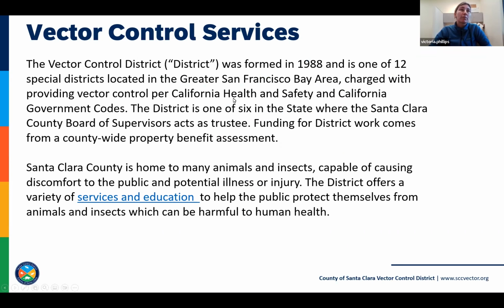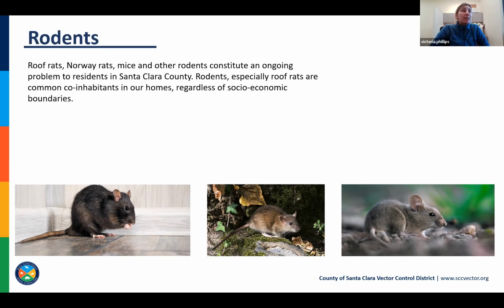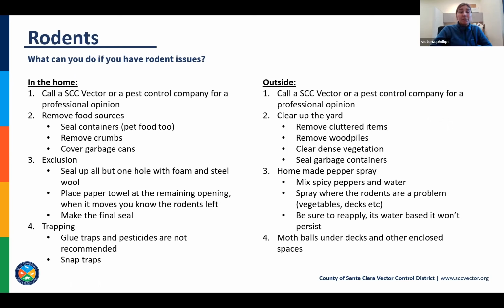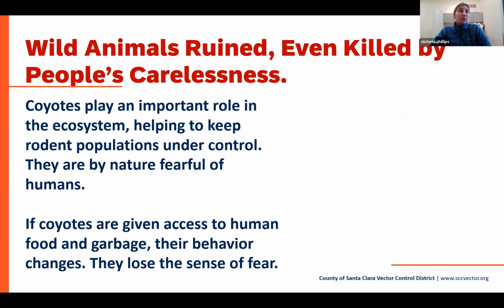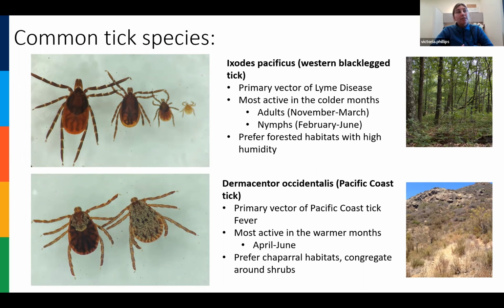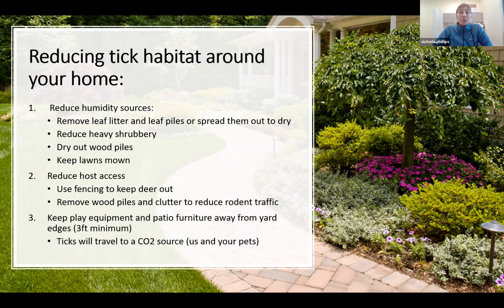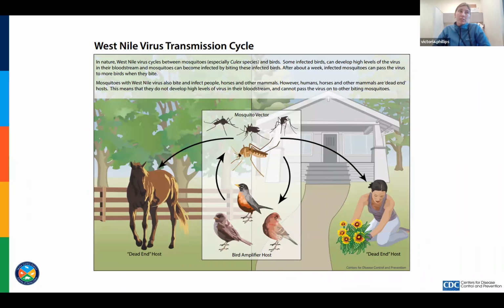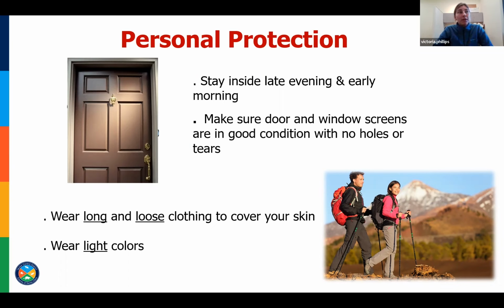District Services Overview and the Town of Los Altos Hills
Watch one of the educational presentations we provided to the Town of Los Altos Hills residents through our outreach program. Learn about the unique vector control issues for the Los Altos Hills area and the services that the County of Santa Clara Vector Control District offers.